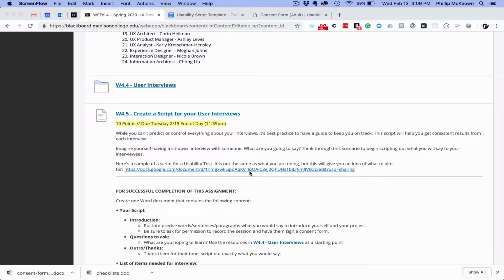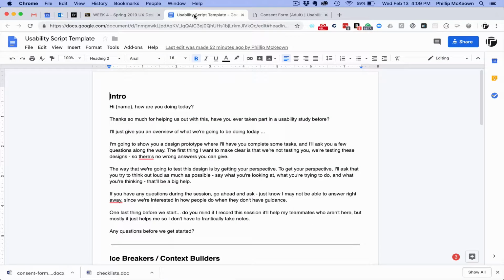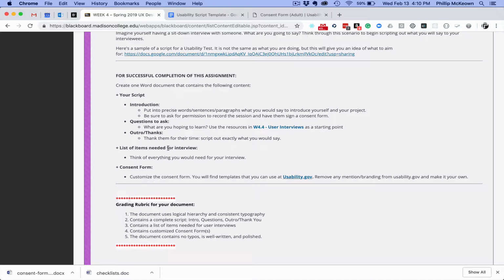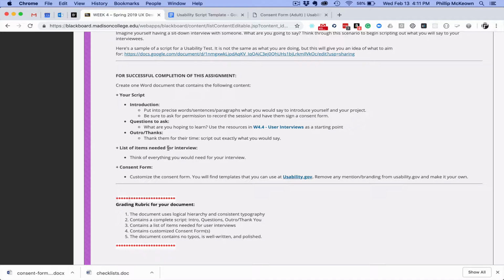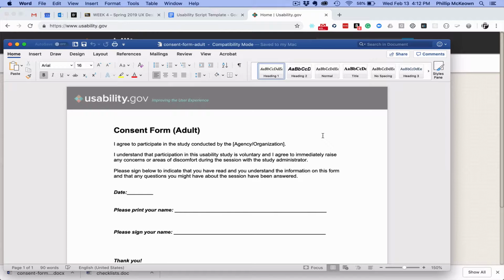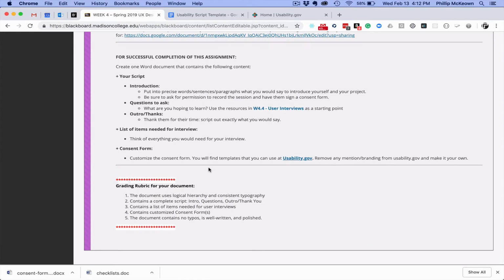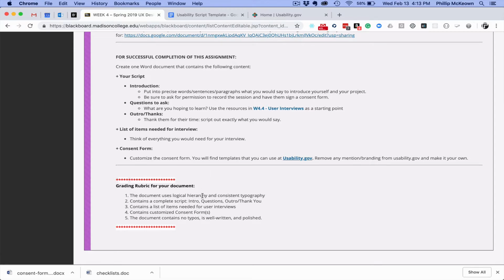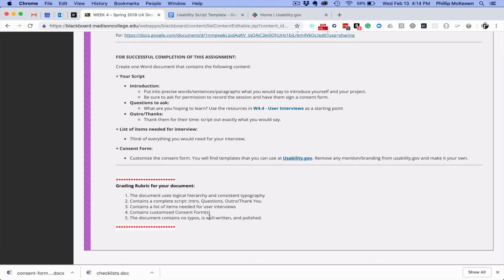Week 4 - User Interview Script